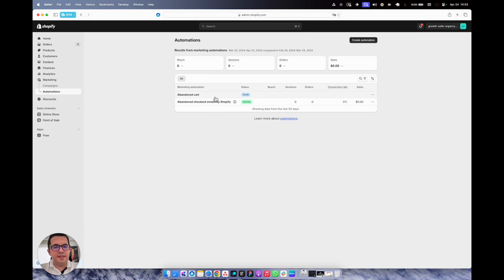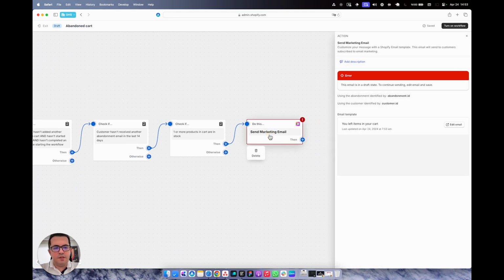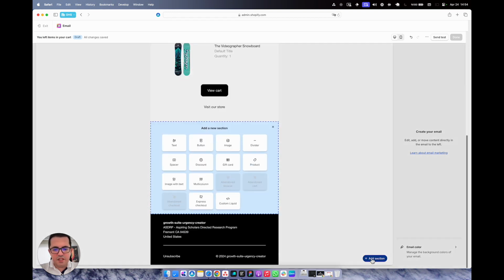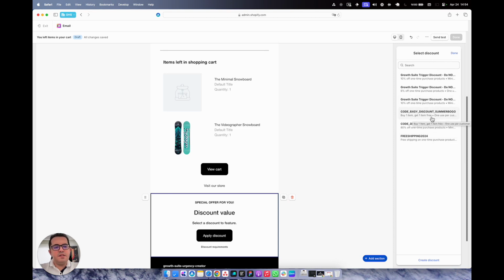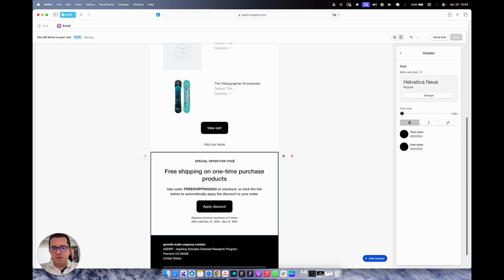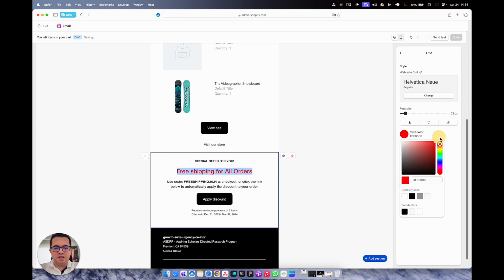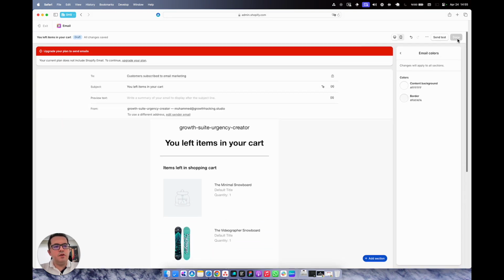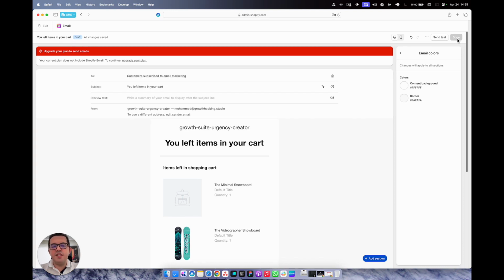Shopify Abandoned Cart Discount: How to Add Discount Codes (Easy Tutorial)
Struggling with Shopify abandoned cart discounts? It's a common challenge for ecommerce store owners. But don't worry, this video is here to help! We'll delve into the world of Shopify abandoned cart discounts and show you how to implement this powerful strategy to recover lost sales and boost your revenue.
Here's what you'll learn in this step-by-step tutorial:
1. Mastering Shopify Abandoned Cart Discounts:
Understand the psychology behind offering discounts to incentivize purchase completion.
Explore different types of Shopify abandoned cart discounts (percentage, fixed amount, free shipping) and determine the most effective option for your target audience.
Learn how to create unique discount codes with specific limitations to maximize your return on investment.
2. Setting Up Automated Recovery Emails:
Discover how to utilize Shopify's built-in abandoned cart recovery feature to automate your email sequence.
We'll discuss optimal timing and frequency for sending Shopify abandoned cart discount emails to capture customer attention without being intrusive.
3. Integrating Discount Codes into Email Templates:
Learn how to seamlessly add your Shopify abandoned cart discount codes into your email templates for a smooth customer experience.
We'll provide tips for crafting persuasive email copy that highlights the value proposition and creates a sense of urgency.
4. Designing High-Converting Emails:
Explore design principles for creating visually appealing abandoned cart emails that stand out in crowded inboxes.
Understand the importance of clear calls to action and effective use of visuals to encourage click-throughs and conversions.
5. Analyzing Performance and Optimization:
Learn how to track the performance of your Shopify abandoned cart discount emails and measure your recovery rate.
We'll discuss strategies for A/B testing different elements to continuously optimize your email sequence for better results.
By implementing these techniques, you can:
Dramatically improve your abandoned cart recovery rate with strategic discounts.
Turn potential lost sales into actual revenue and boost your bottom line.
Foster stronger customer relationships and encourage repeat purchases.
Gain valuable data and insights to refine your overall marketing strategy.
Ready to take control of abandoned carts and unlock your store's full potential? Watch this video now and discover the power of Shopify abandoned cart discounts!